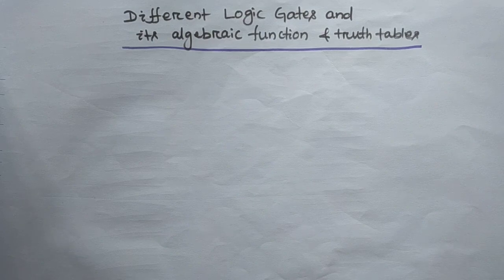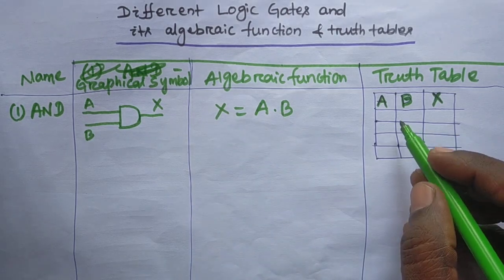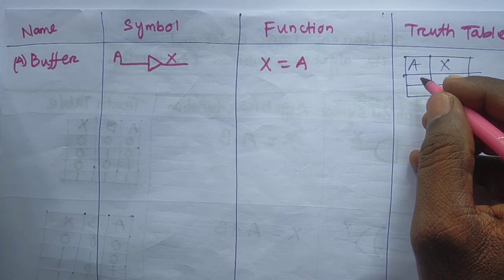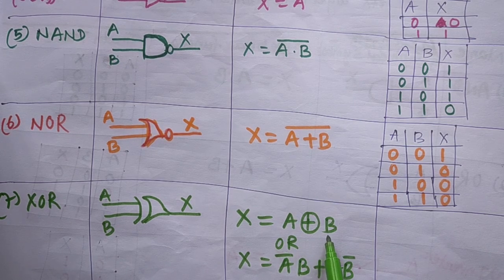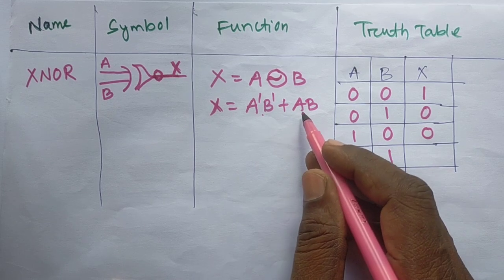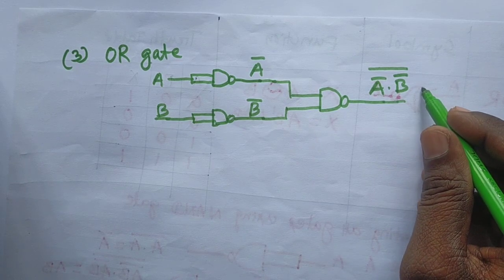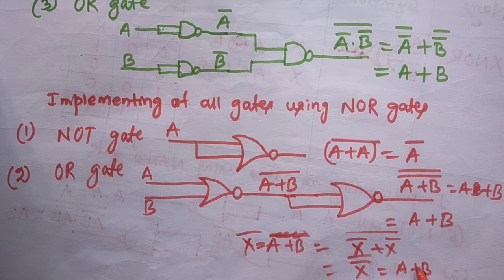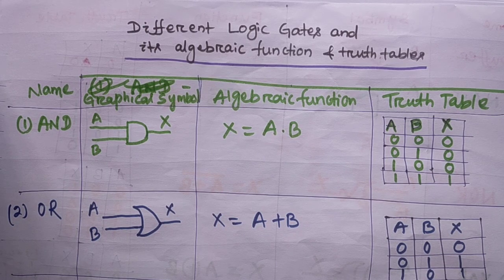Different logic gates and it's algebraic functions and truth tables